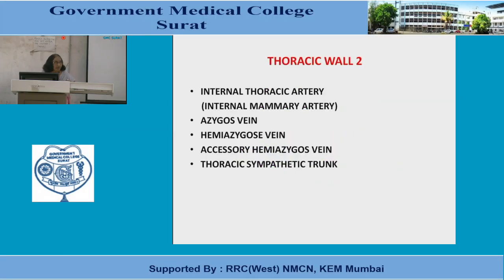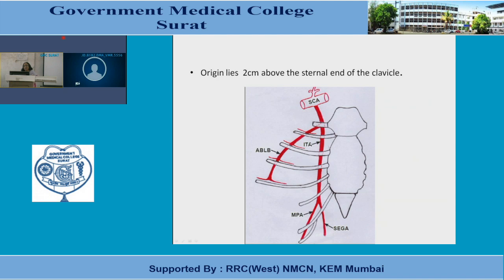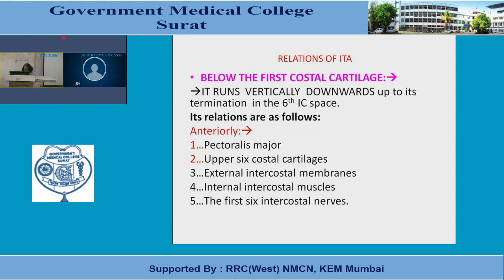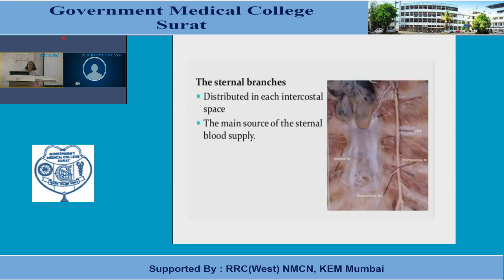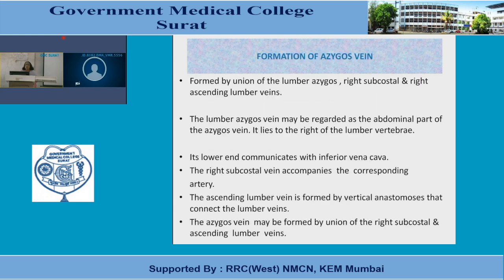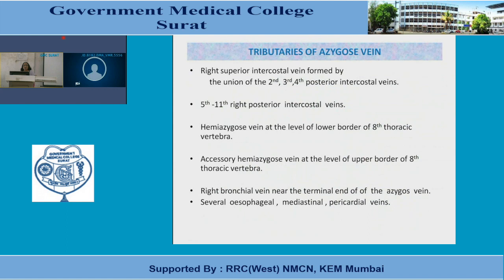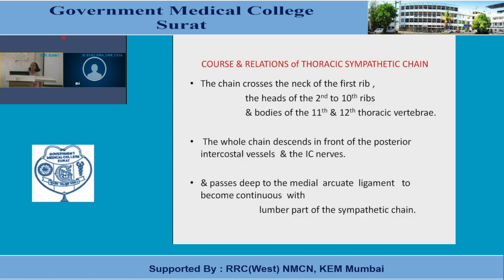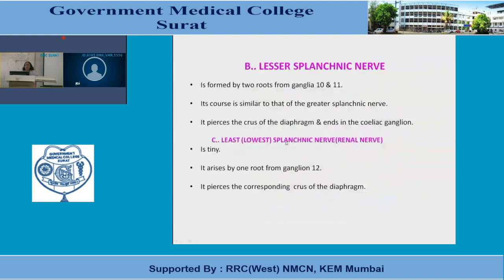Thoracic Wall 2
"Dr. Bharati Umarvanshi
Associate Professor